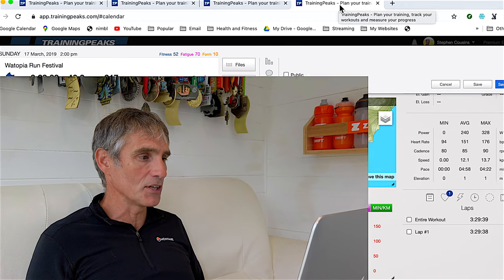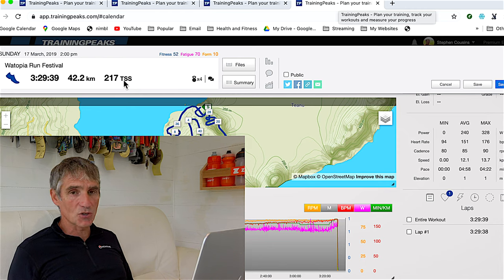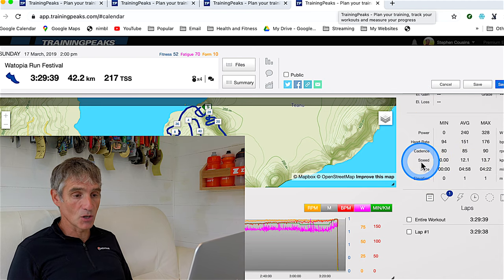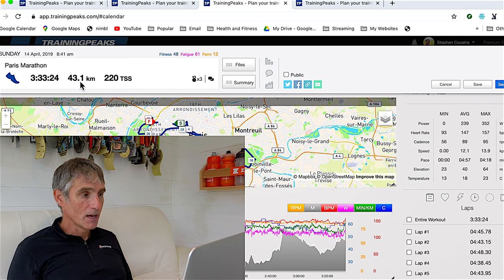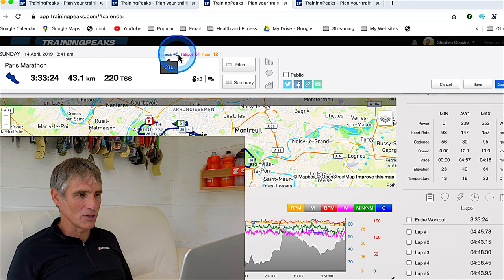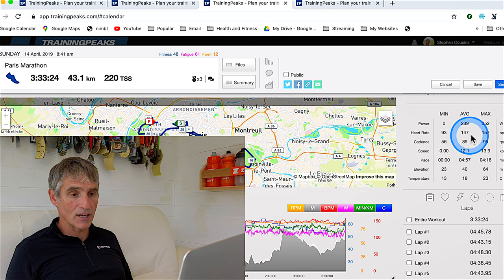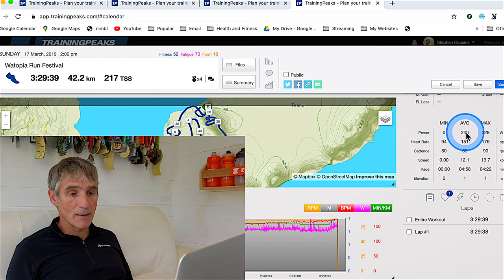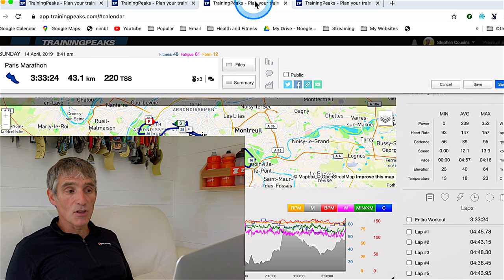Treadmill vs Outdoor Running - Which is Harder? Data Analysis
Is it harder to run a marathon indoors on a treadmill or outdoors?

In this video I look at 4 fairly recent marathons, two road marathons and two on Zwift and examine the data in my Training Peaks account to see if there are any clues as to which is harder.